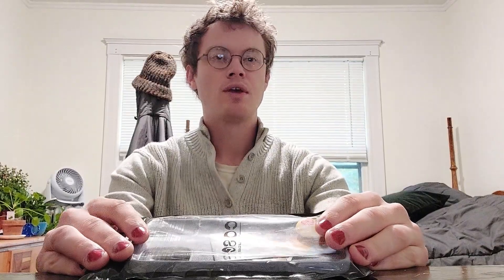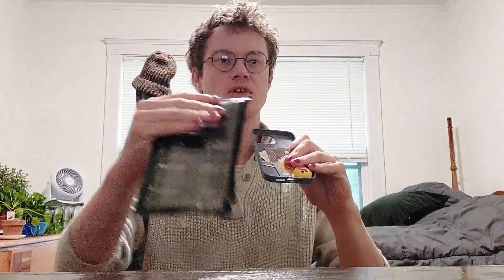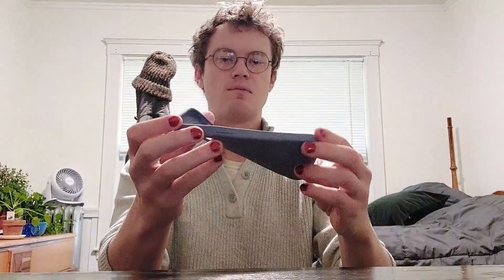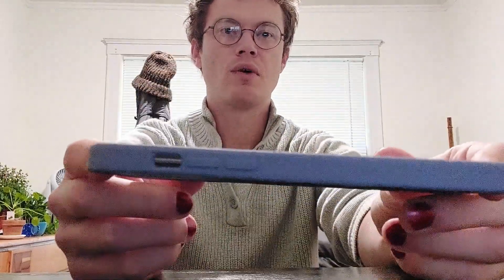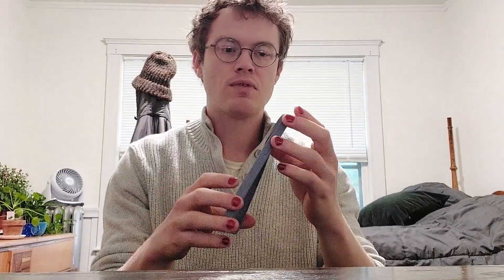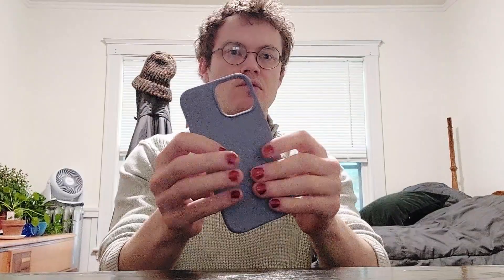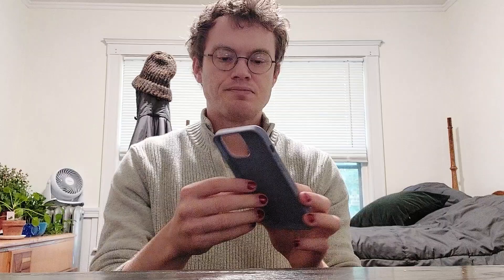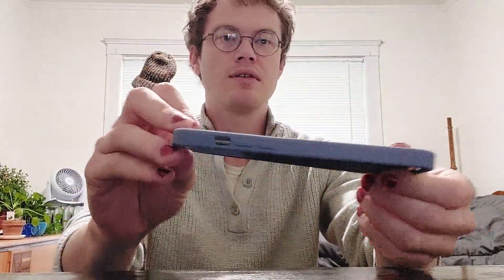Review of Vooii Compatible with iPhone 13 Pro Max Case, Liquid Silicone Full Body Protective Case